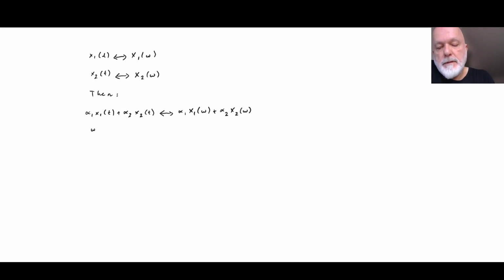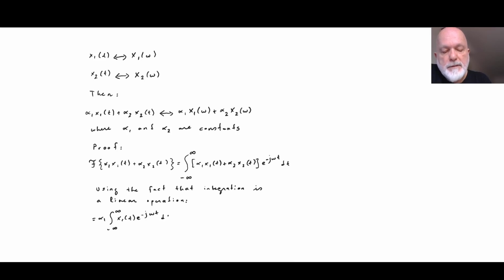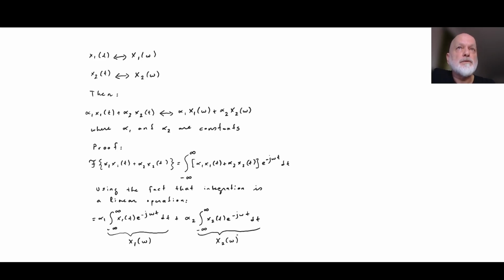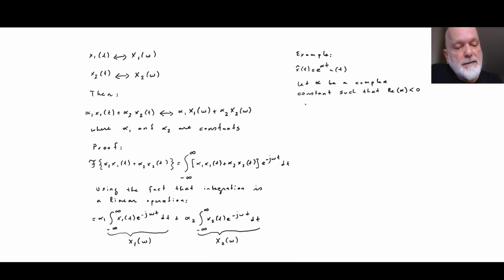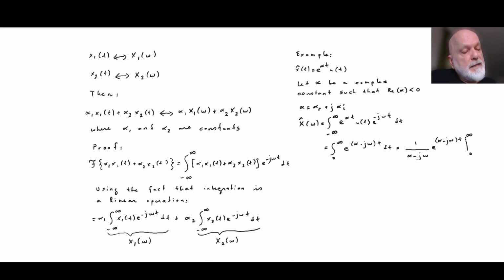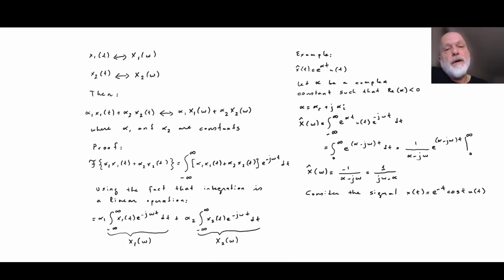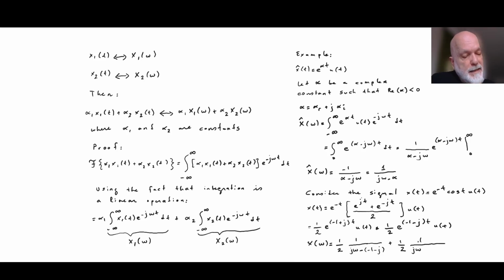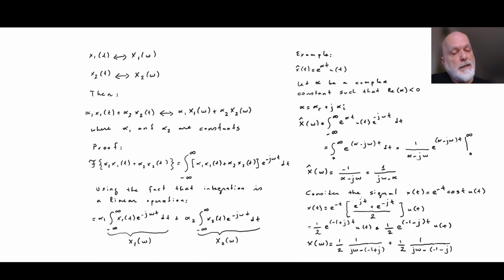05 Linearity Property of the Fourier Transform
Fourier transform is a linear operation. In this video it is explained how this result can be used to evaluate the Fourier transform of a superposition (linear combination) of signals.